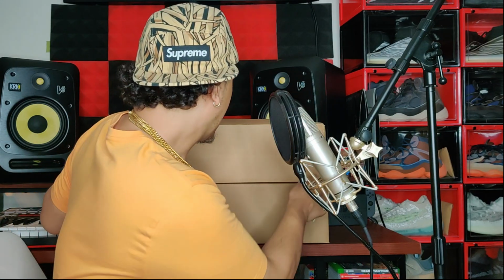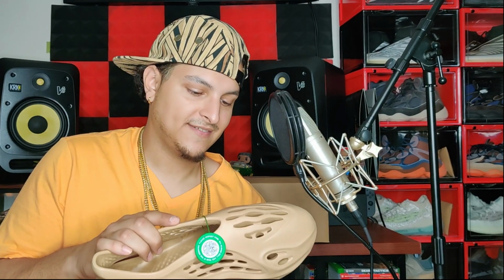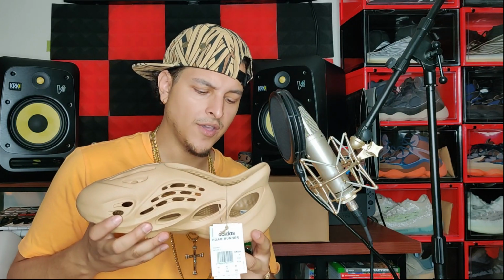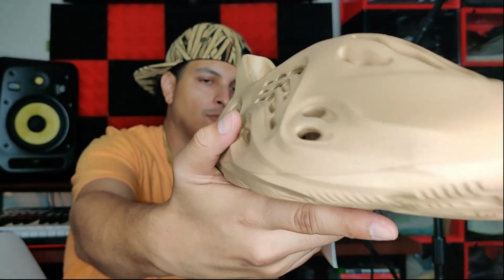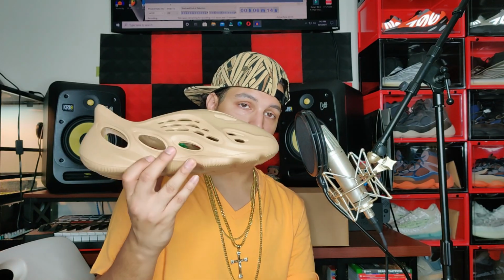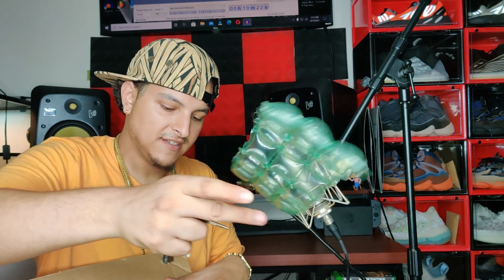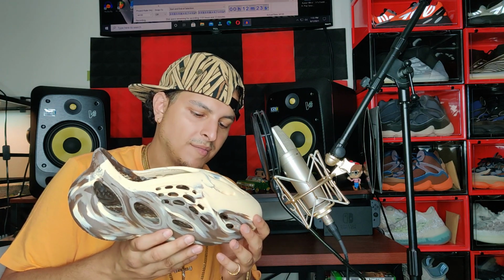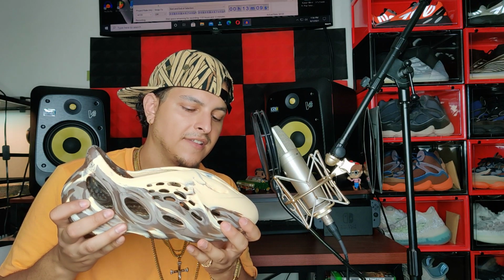Adidas Yeezy Foam Runner "Ochre" - Early Unboxing, Review & On Feet Look + "MX Cream Clay" Colorway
Release Date: N/A at the time of video upload. Release date will soon be released.

Retail Price: $80 USD